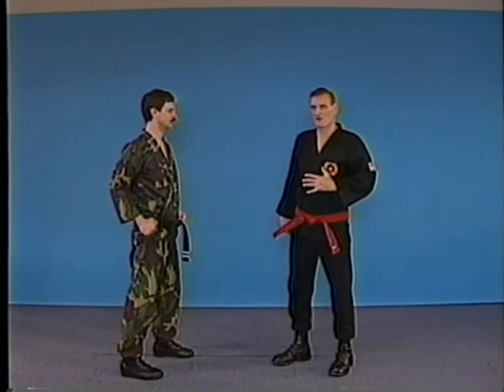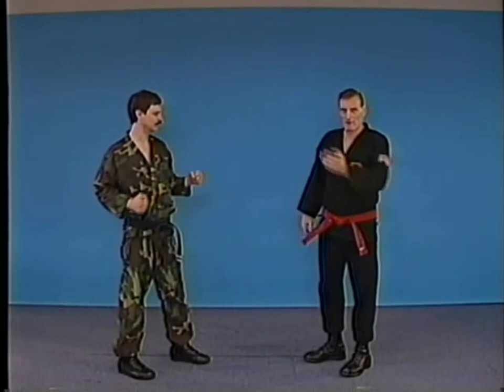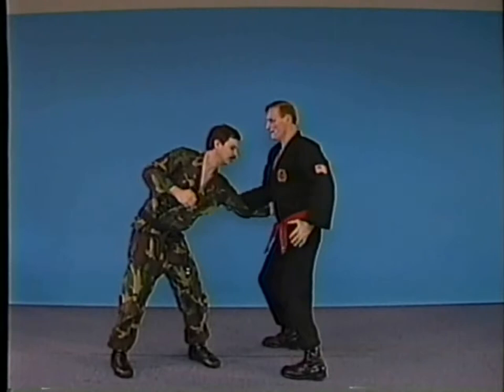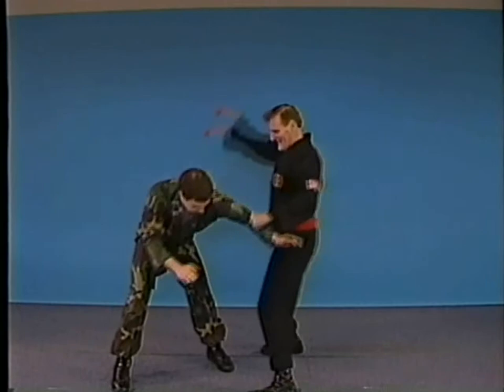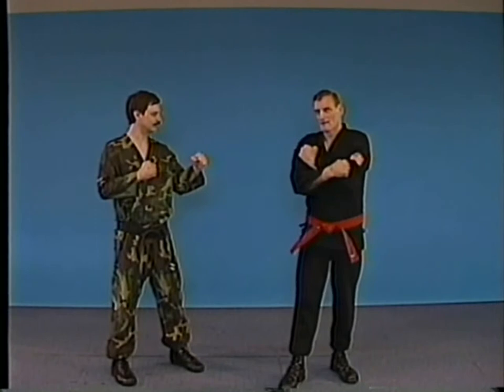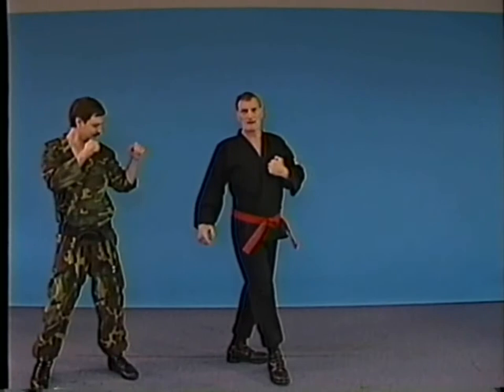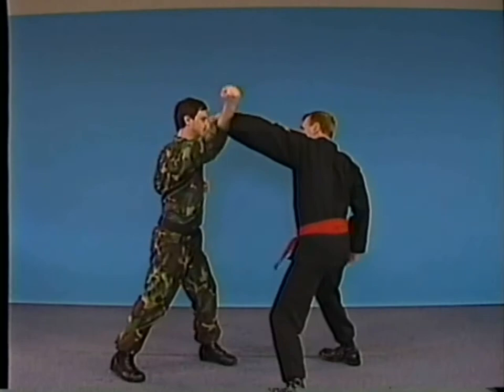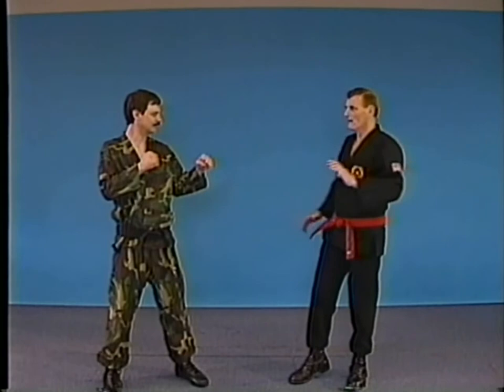YOU TUBE 3 GARY ALEXANDER SHIHAN HAND 2 HAND COMBAT SYSTEMS